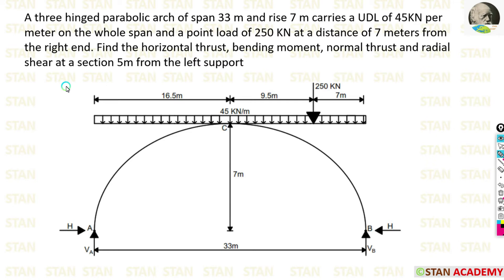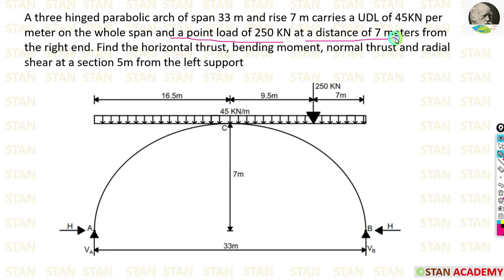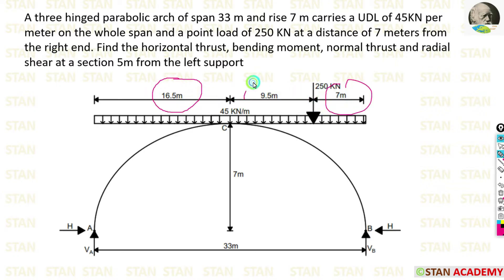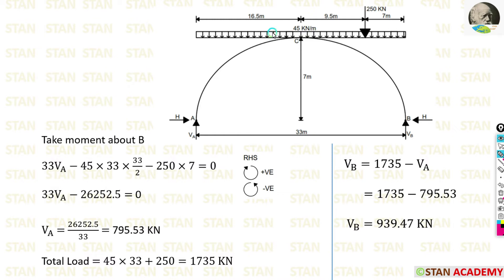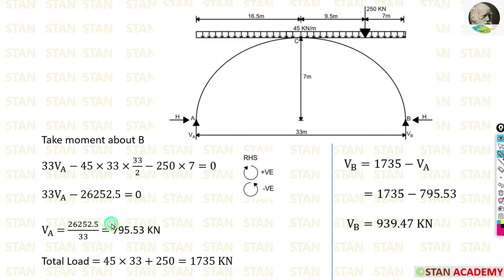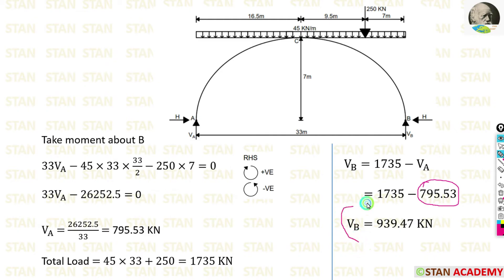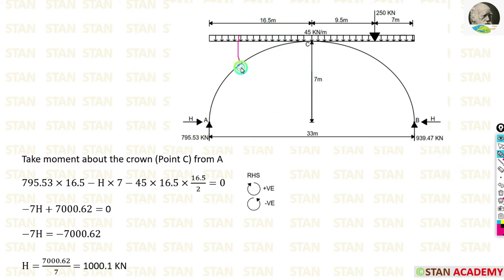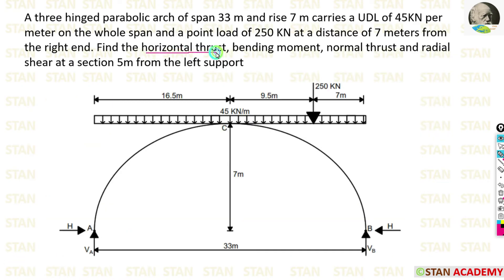Three Hinged Parabolic Arch Problem No 3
A three hinged parabolic arch of span 33 m and rise 7 m carries a UDL of 45KN per meter on the whole span and a point load of 250 KN at a distance of 7 meters from the right end. Find the horizontal thrust, bending moment, normal thrust and radial shear at a section 5m from the left support